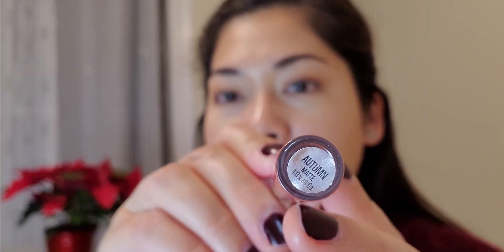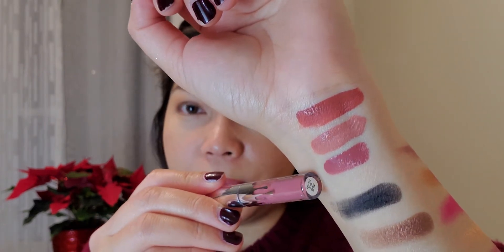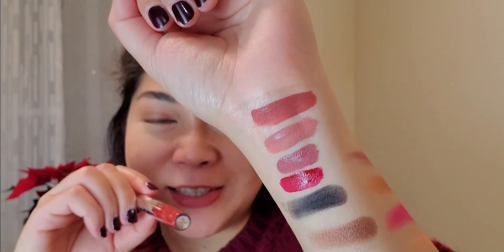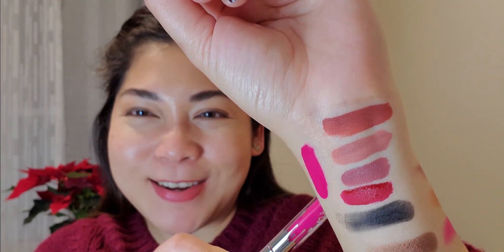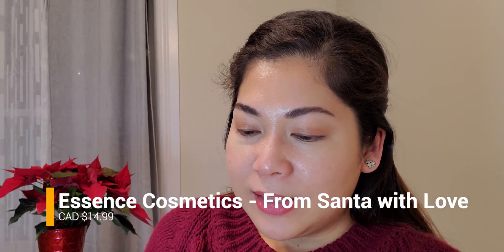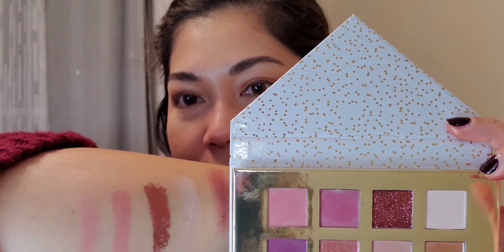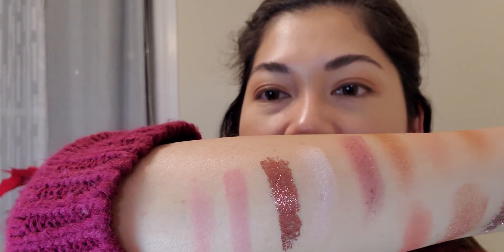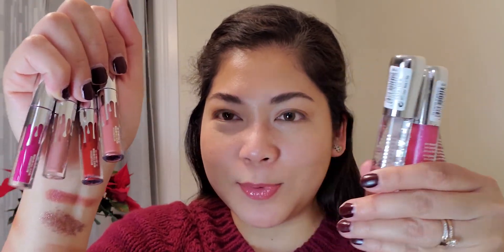Unboxing of Kylie Cosmetics Ulta Holiday Kit VS. Essence Cosmetics Holiday Kit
The holidays are upon us and that only means one thing-- Holiday makeup!!! Holiday makeup are the best, especially the kits. I just love the bright, festive and glittery feels of everything. Join me as I unbox, review, and compare two holiday kits with very different price points: the Kylie Cosmetics Ulta Holiday collection for 2019 and Essence Cosmetics Holiday Kit 2019.